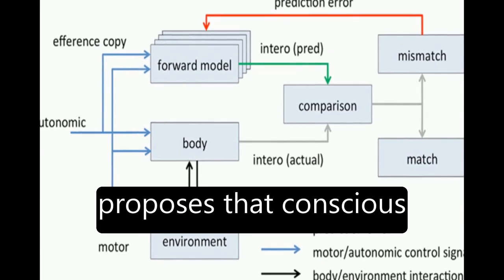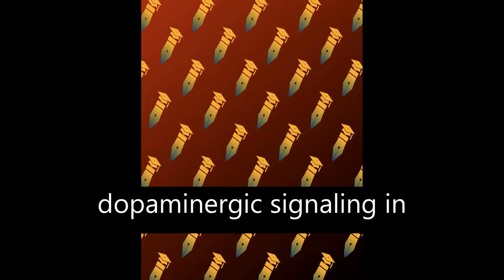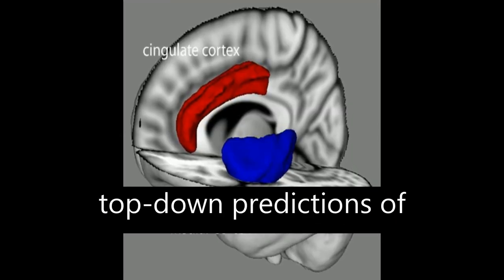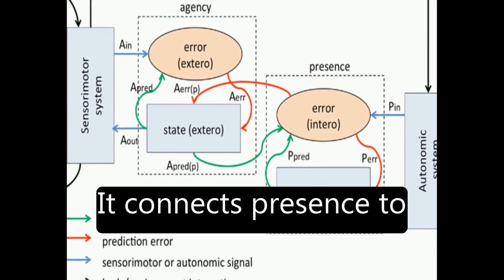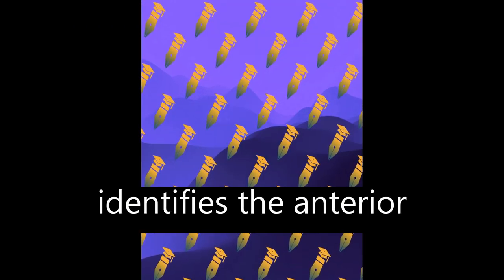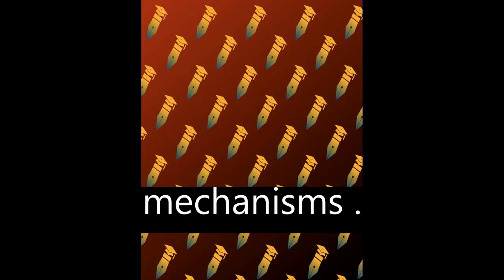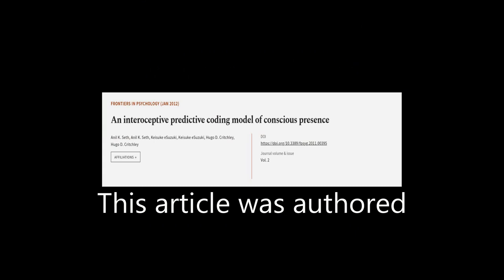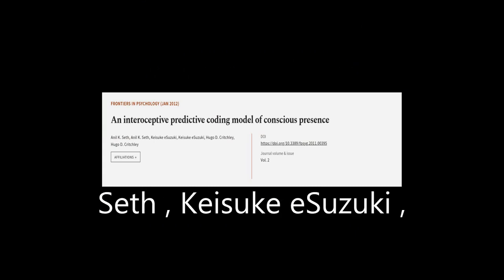An interoceptive predictive coding model of conscious presence | RTCL.TV